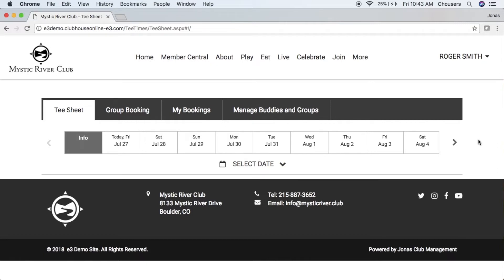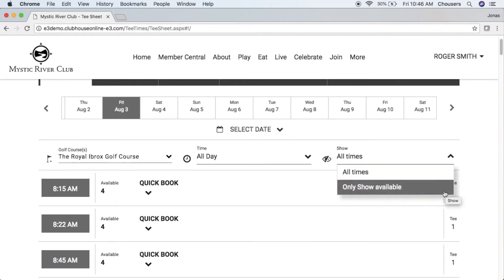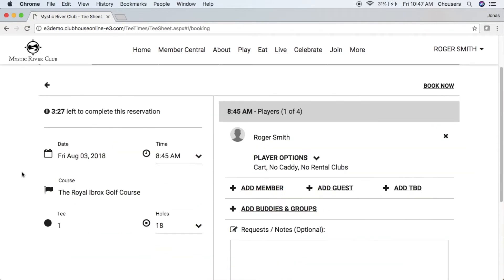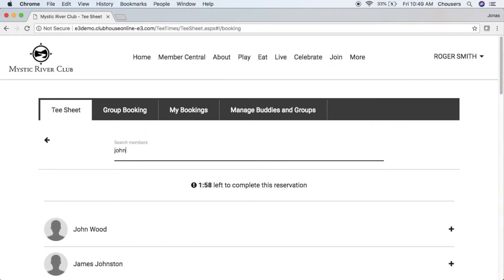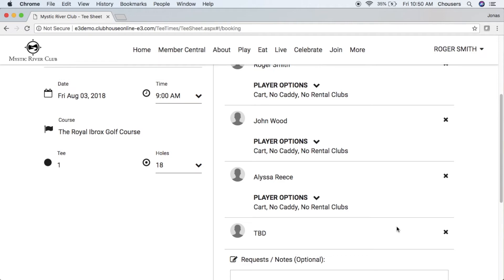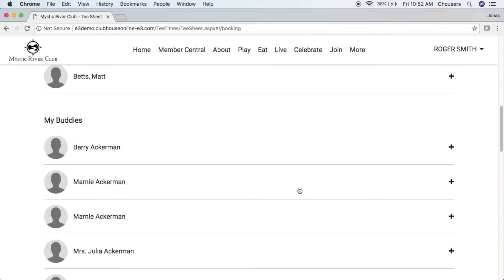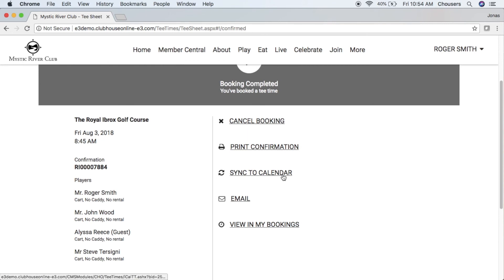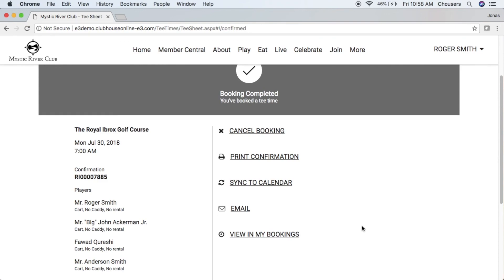Booking a Tee Time - Desktop View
In this video we will demonstrate how to book an online tee time through the Responsive Tee Times module on a desktop screen from a member perspective.